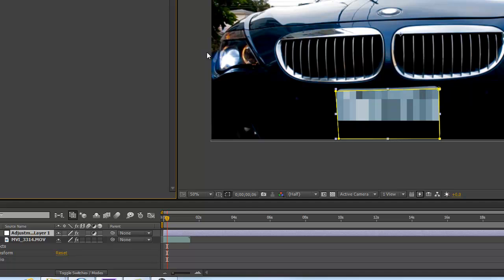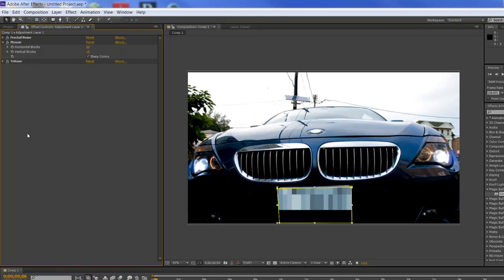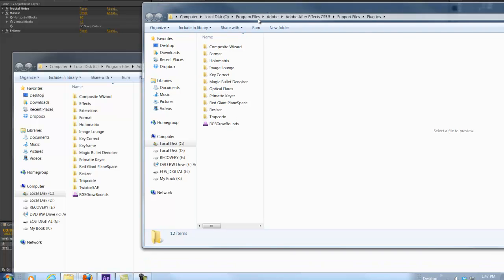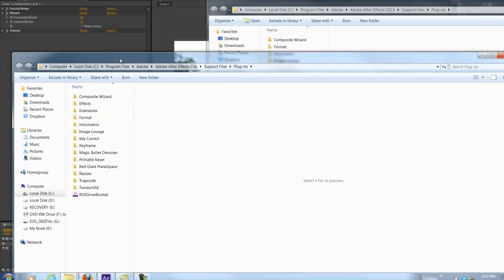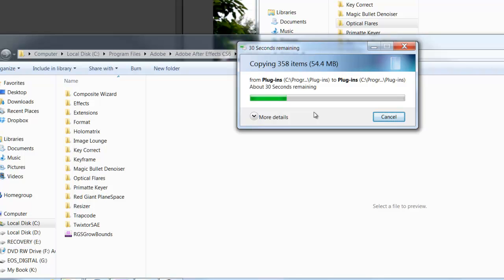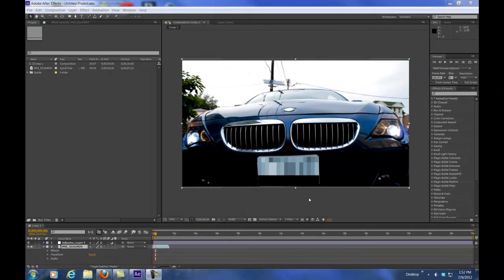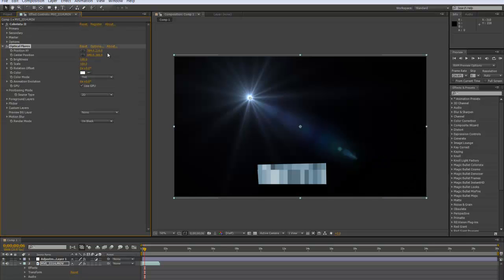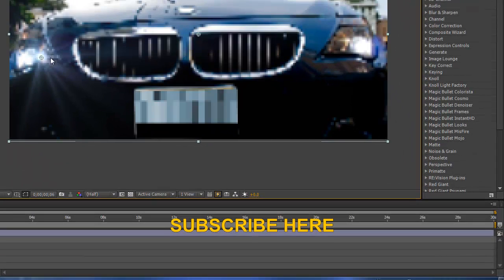After Effects CS6-Optical Flares not showing up in effects window (2012 Fix)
Hey i've had this problem for the past week,and trying to do a job without your tools will drive anyone CRAZY!.But i finally figured how to get my Optical Flares to work in CS6.Hope this helps.